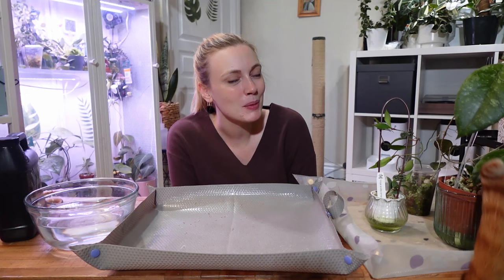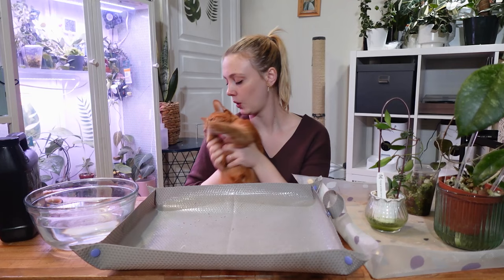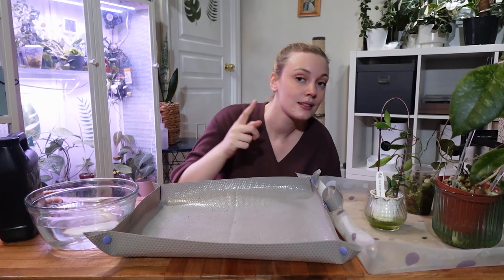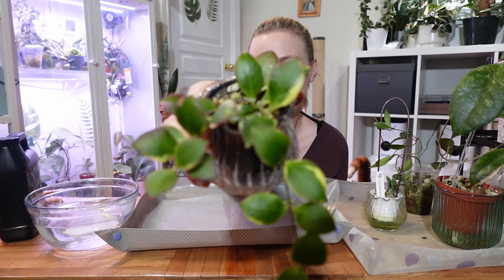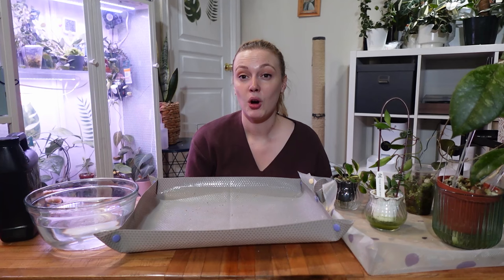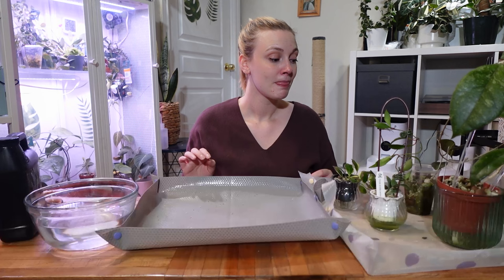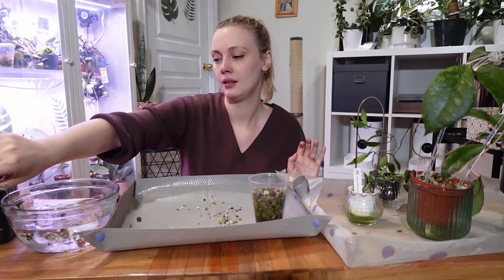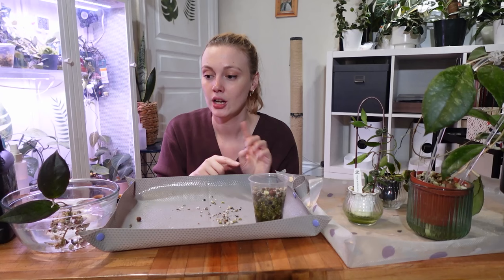I found root mealybugs on my hoyas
Today I'll be going through how I treat for root mealies on my plants - ew.

I'm a plant hobbyist passionate about plant care, cats and ice cream.

Oh! And I'm also on Instagram